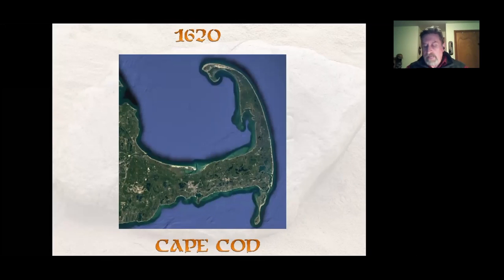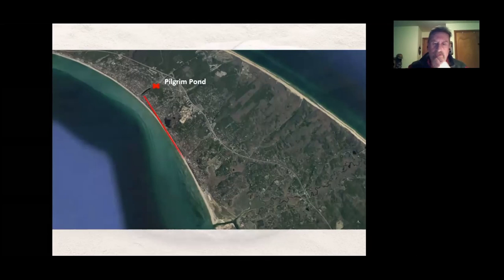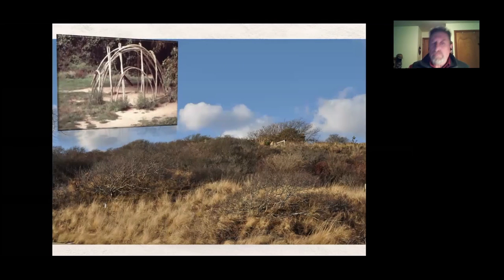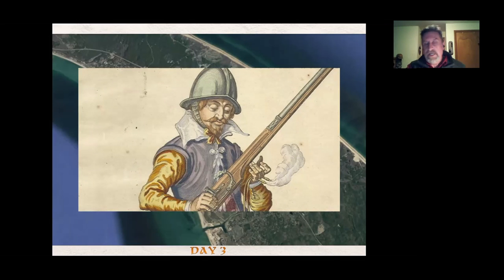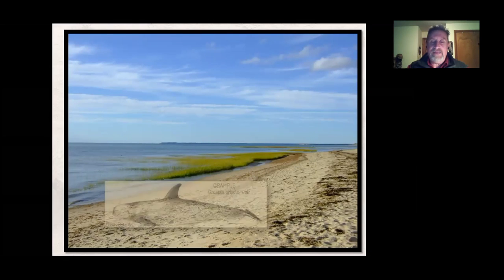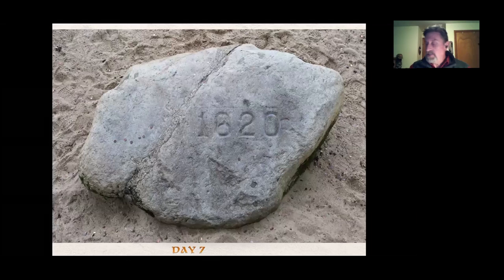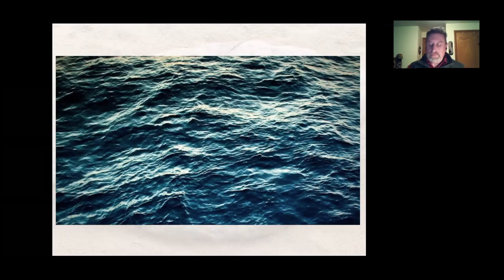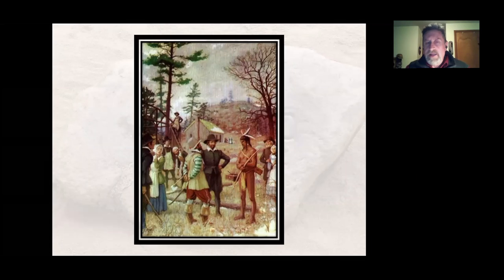Thomas Crane Public Library Presents: 1620, The First Year of Contact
In this program, recall the first year of European existence in North America with historian and author Christopher Daley.